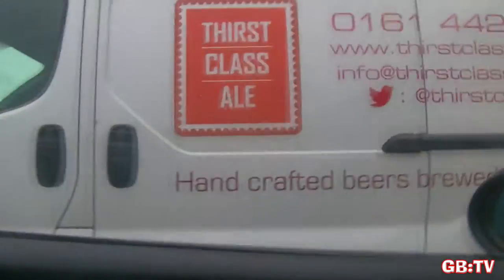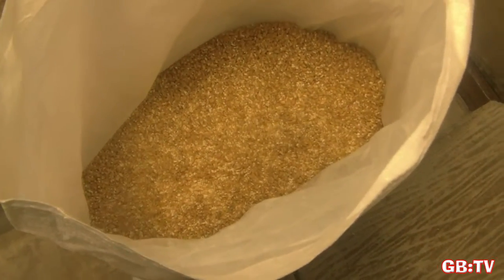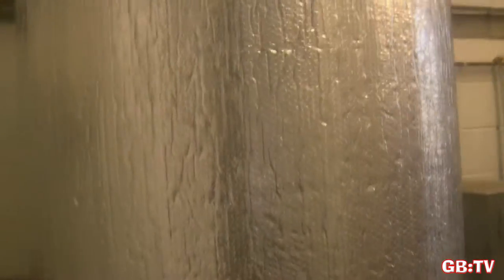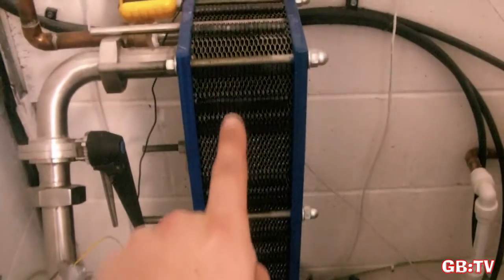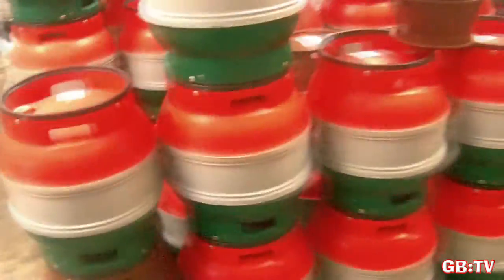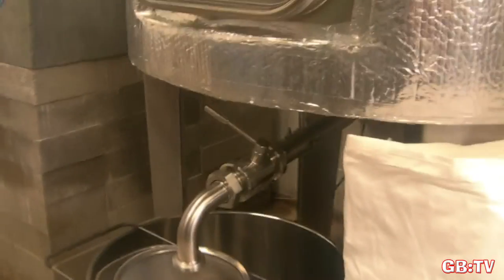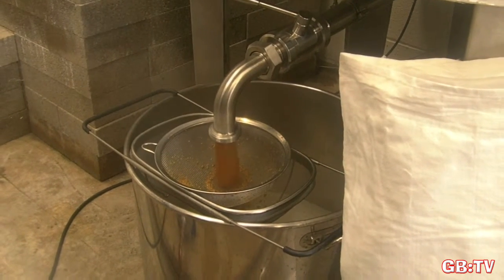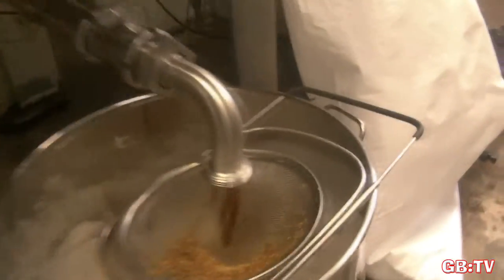The Story of The Petersgate Tap - Episode 3: "We're Brewing A Beer"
The Petersgate Tap is open NOW!
19 St Petersgate, Stockport, SK1 1EB

Six real ales
Four ciders
Wide range of craft cans
Good wines
Some Rather nice gins
Not just another bar...